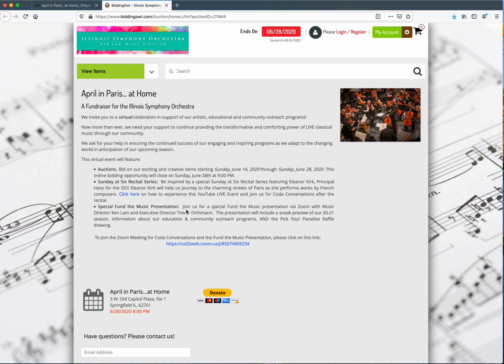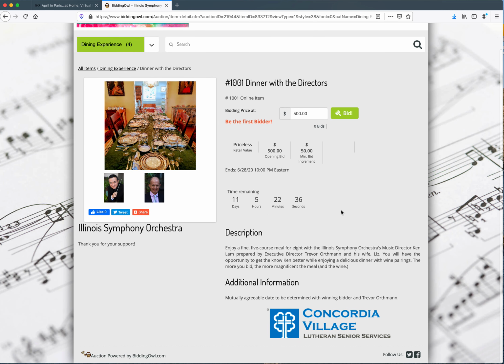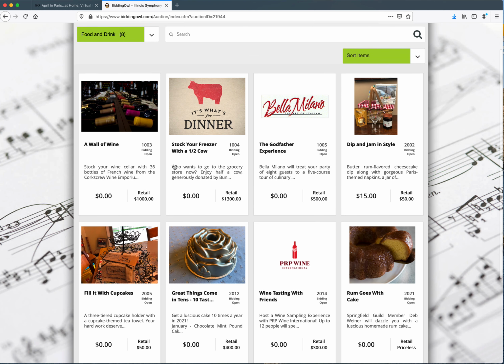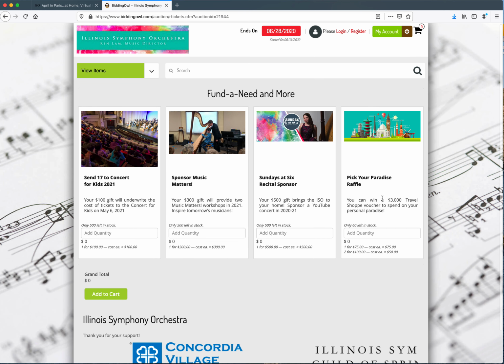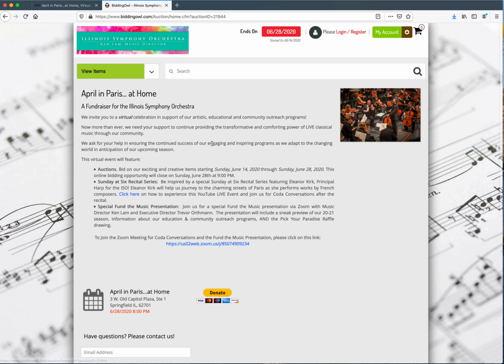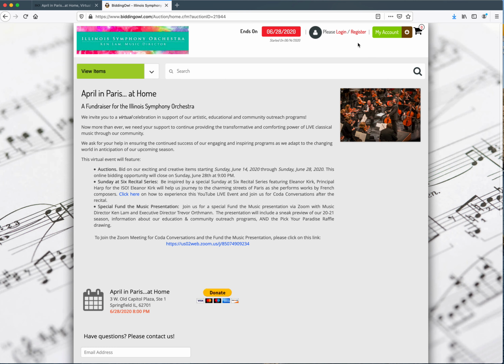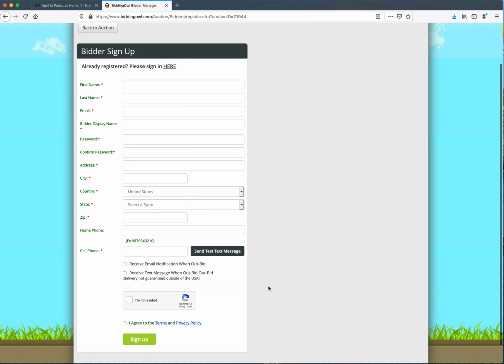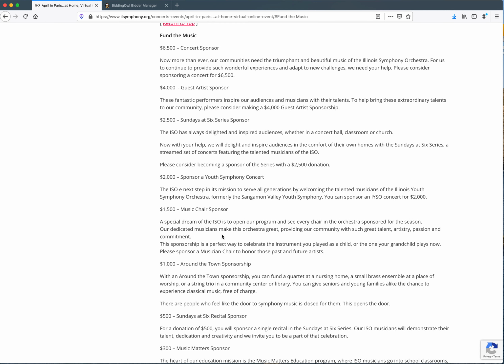Bid on your favorite experiences and items through our online auction!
We invite you to a virtual celebration in support of our vital artistic, educational and community outreach programs!

Now more than ever, we need your support to continue providing the transformative and comforting power of live classical music throughout our community.

We ask for your help in ensuring the continued success of our engaging and inspiring programs as we adapt to this changing world in anticipation of our upcoming season.

Darrin Burnett, Director of Development for the ISO, walks you through our online auction so you can place a bid on your favorite item or experience. Once you have registered, let the fun begin!

Details on our April in Paris...at Home, virtual event, go to ilsymphony.org.